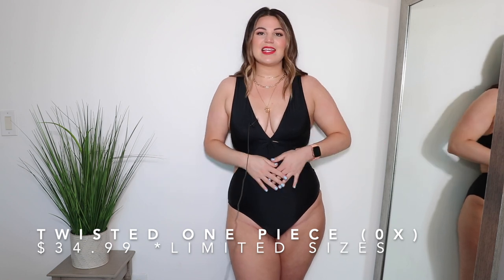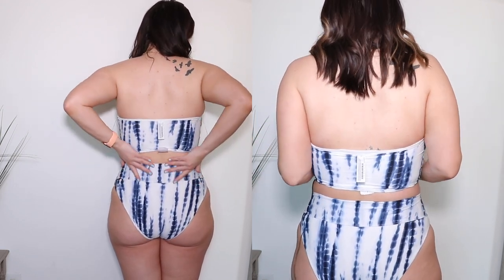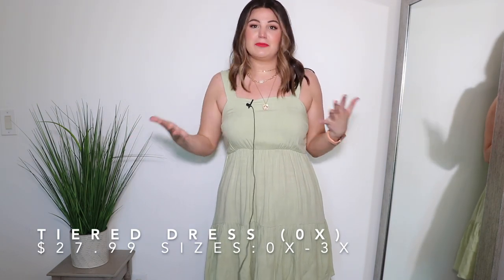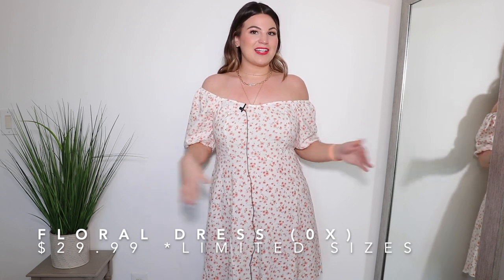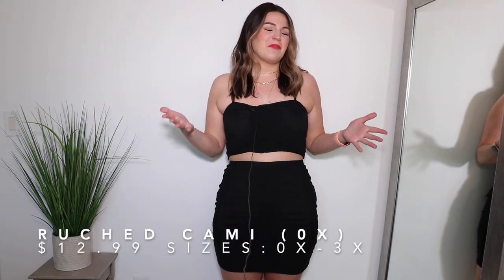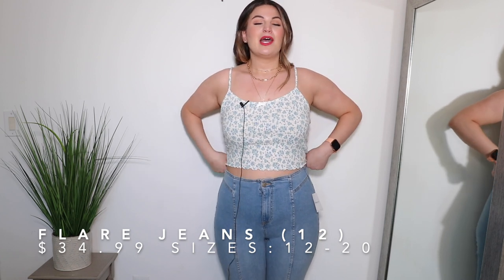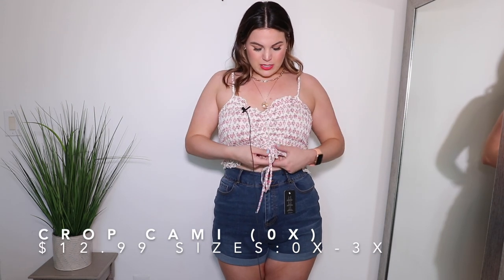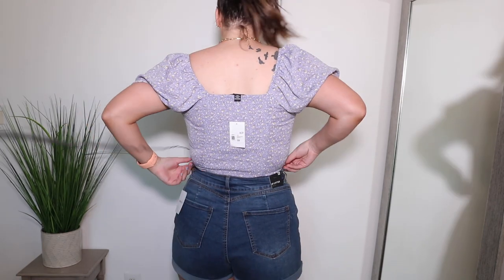FOREVER 21 PLUS SUMMER TRY ON HAUL | SIZE 0X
Products Mentioned:
Twisted Cutout One-Piece (0X)
Tie Dye Bikini Top (0X)
Tie Dye Bottoms (0X)
Swim Cover Up (0X)
Maxi Dress (0X)
Tiered Mini Dress (0X)
Wrap Dress (0X)
Floral Dress (0X)
Cropped Cami (0X)
Floral Mini Skirt (0X)
Ruched Cami (0X)
Ruched Bodycon (0X)
Cropped Cami (0X)
Flare Jeans (12)
Cuffed Shorts (12)
Eyelet Flounce Top (0X)
Cropped Cami (0X)
Linen Shorts (0X)
Floral Crop Top (0X)
Layered Necklace

MY STATS:
Bust: 38DD
Waist: 33
Hips: 46
Height: 5"10